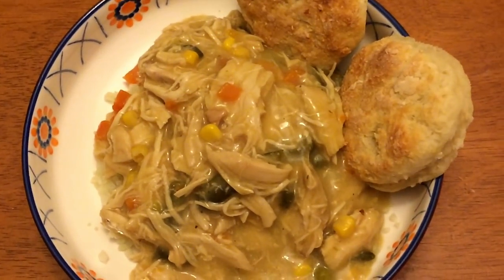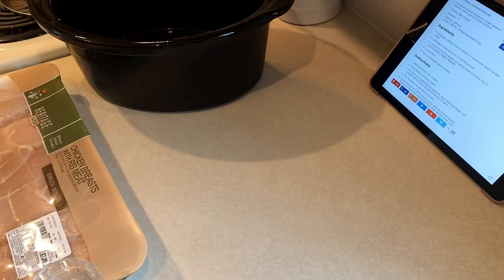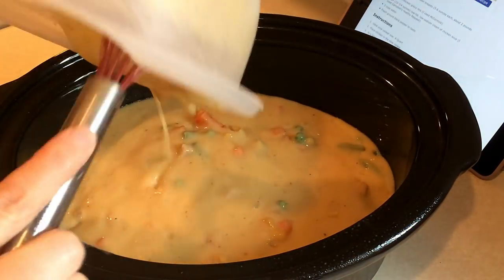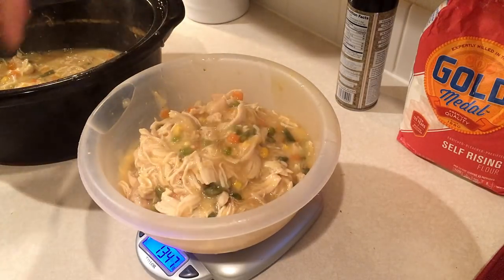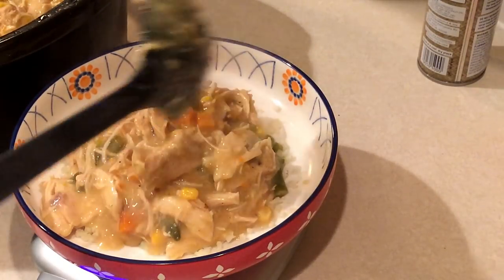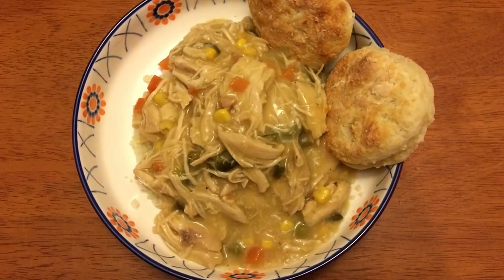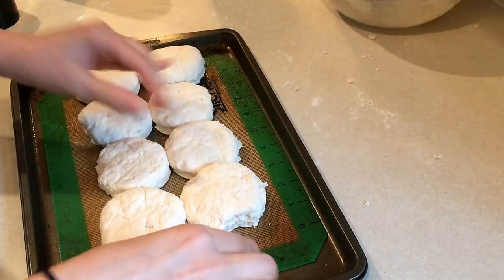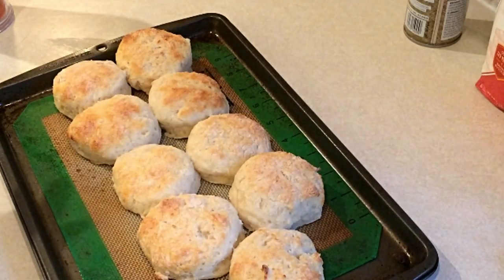Chicken & Gravy | WW Freestyle | Two Ingredient Dough Biscuits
Hi everyone!! In this week’s recipe video, I am doing a two-part video.   In part one, I am sharing a Chicken & Gravy recipe that is simply AMAZING!  Then in part two, I will show you how you can repurpose your leftovers into an equally amazing Chicken Pot Pie.

Part one – Chicken & Gravy –

Part two – Chicken Pot Pies –

Heaviest weight: 280
WW Starting weight: 234.4
Current weight: 191

Music credits